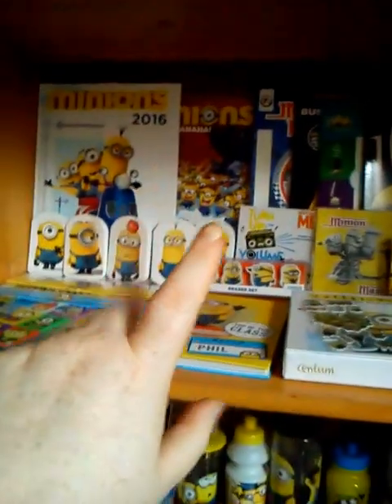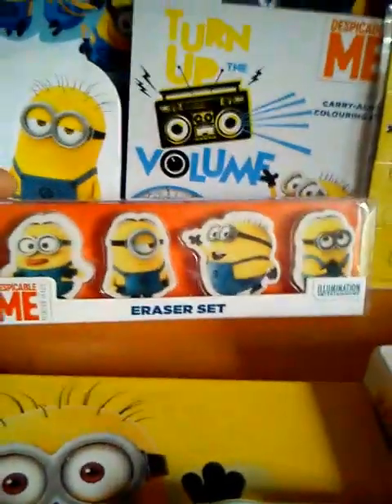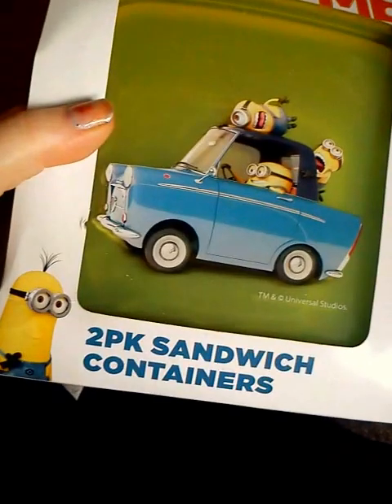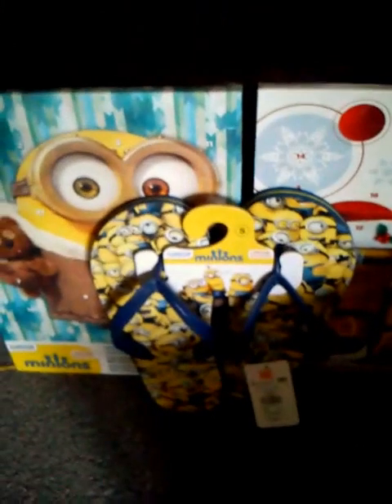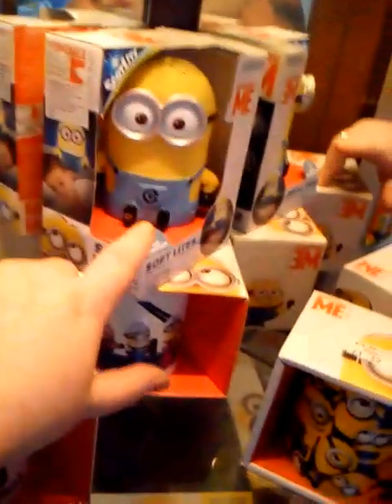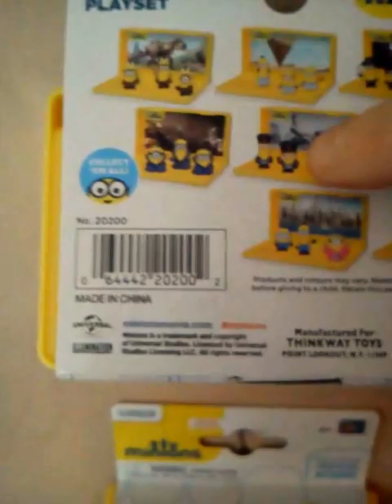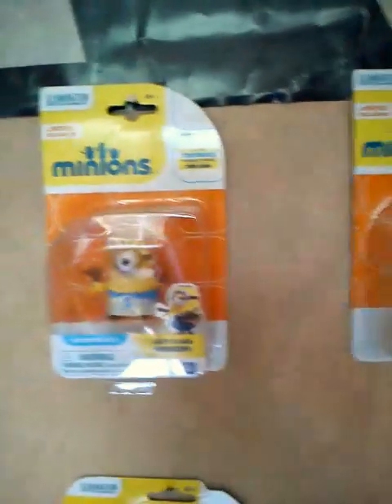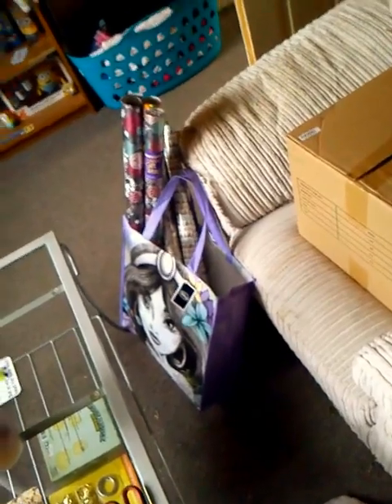minion room update part 2